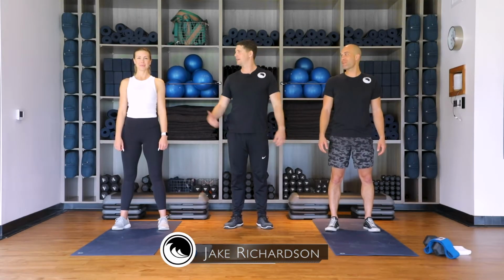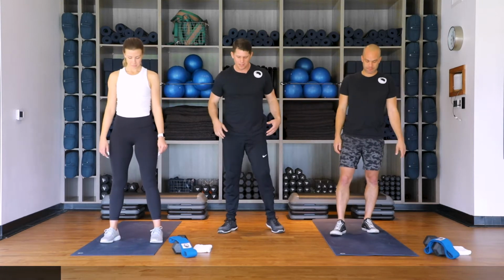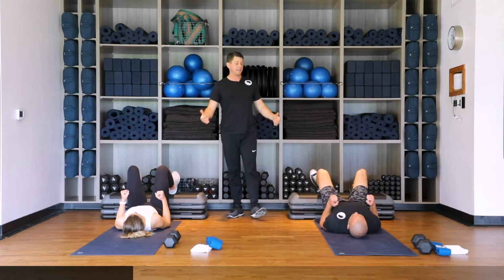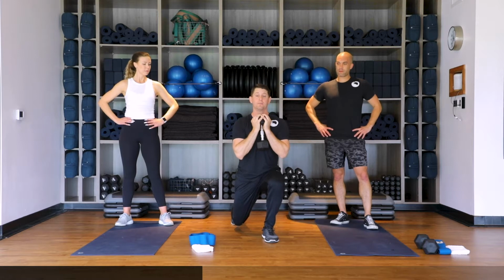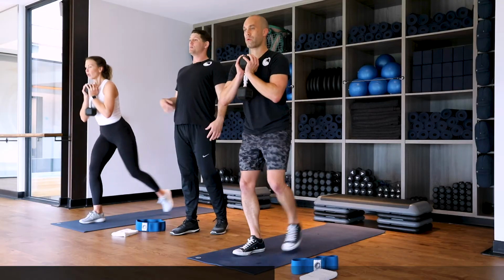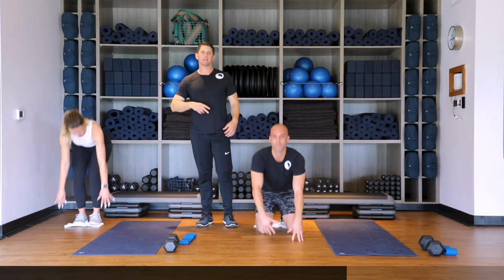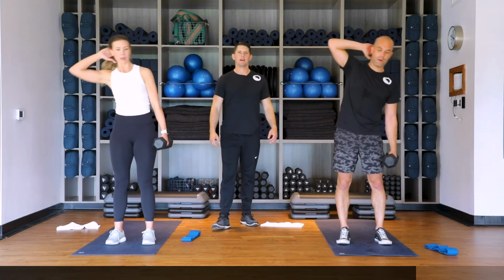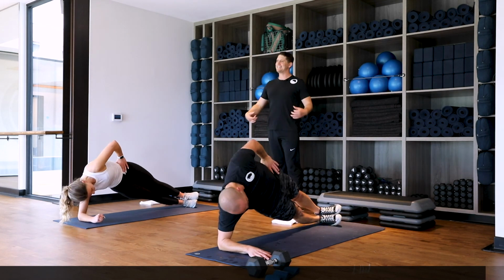Iconix Fitness Virtual Classes: Butts and Guts with Jake Richardson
Iconix Fitness Virtual Classes presents Butts and Guts with Jake Richardson.

Target those glutes and abs in this circuit style workout with Coach Jake!

The workout is comprised of 2 blocks for your legs and 2 blocks for your core, and each block is meant to be done twice.

Block 1:
• Goblet Squats x 10
• Glute Bridges x 10
• Hip Circle Side Steps X 10 per side

Block 2:
• Goblet Reverse Lunge x 10
• Romanian Deadlifts x 10
• Hip Circle Diagonal Side Steps x 10 per side

Block 3:
• Body Saw x 5
• Standing Side Bends x 5 per side
• Dumbbell Pull-throughs x 5 per side

Block 4:
• Breakdancers x 5 per side
• Side Plank Hip Dips x 10 per side
• Flutter Kicks x 20

Have fun!